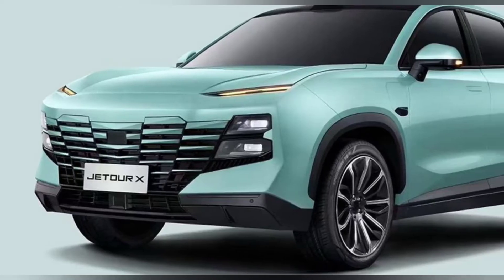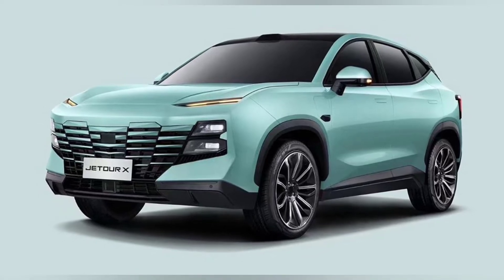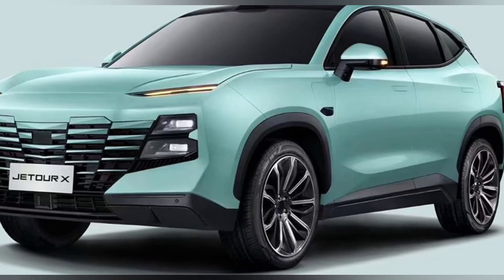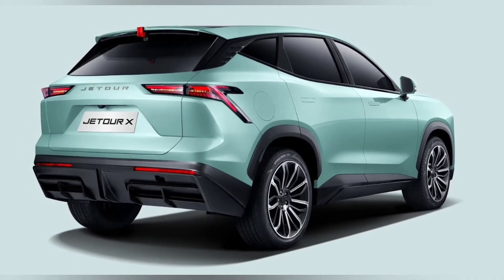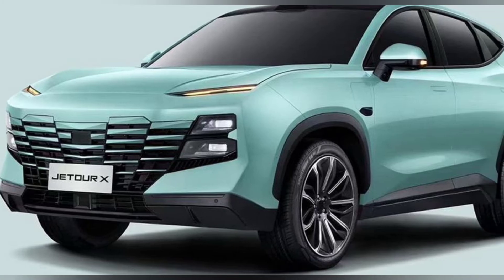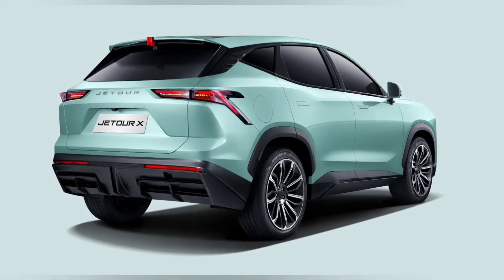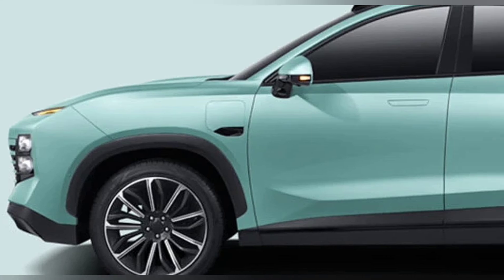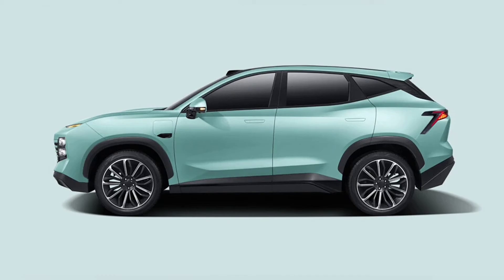Jetour X-1 Plug-In Hybrid SUV Incorporates Huawei’s Level 3 Autonomous System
Jetour Motors, a member of the Chery Holding Group, introduced the X-1, a hybrid SUV incorporating a Level 3 autonomous driving system by tech-giant Huawei.

The new SUV model will be fitted with the latest advancements in terms of ADAS, using technology from Huawei. It will initially offer Level 3 autonomy – which means it will be fully autonomous in certain scenarios but will still input from the driver in an emergency – but the architecture will be compatible with up to Level 5 full autonomy for the future. It will also offer plenty of tech and connectivity inside the cabin, although Jetour has only published pictures of the exterior.